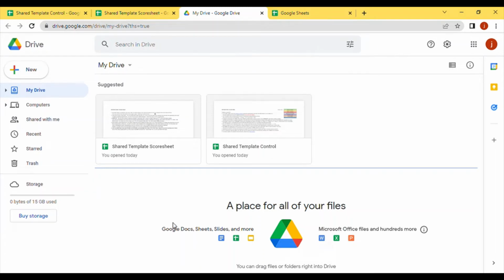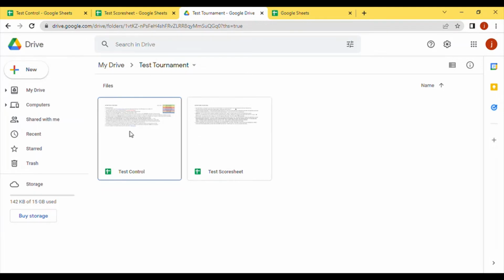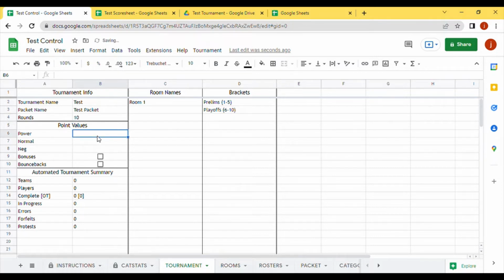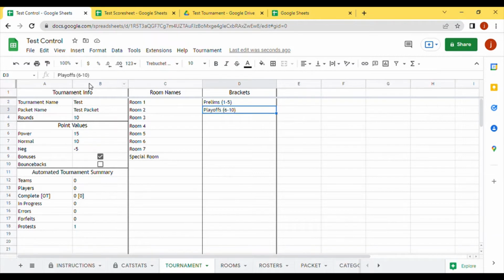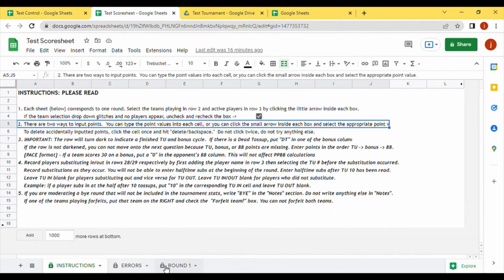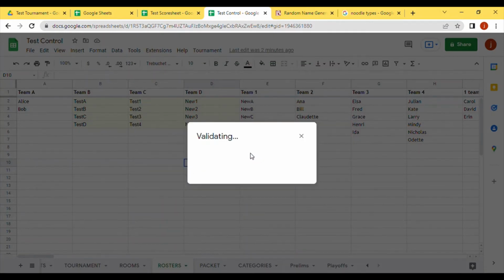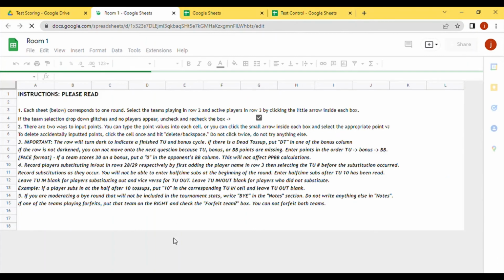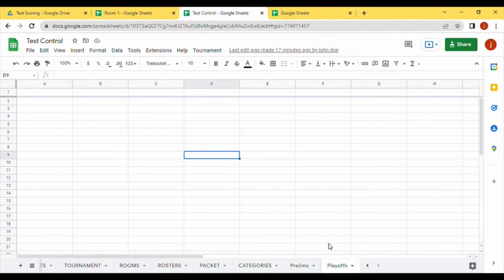TJSheets Control Sheet